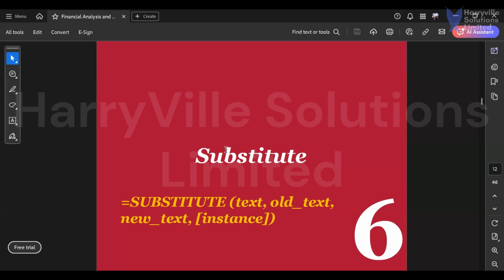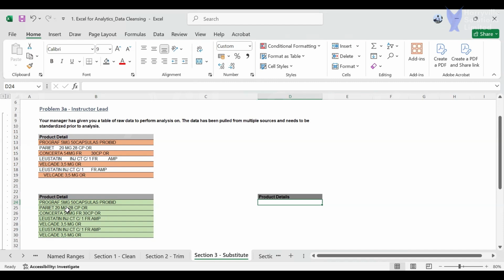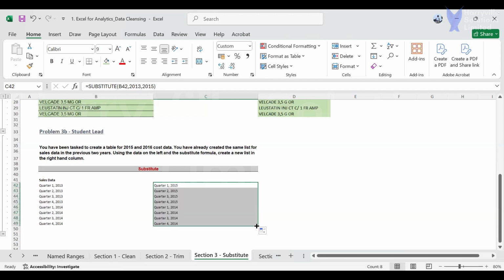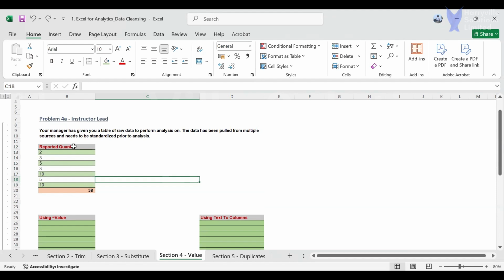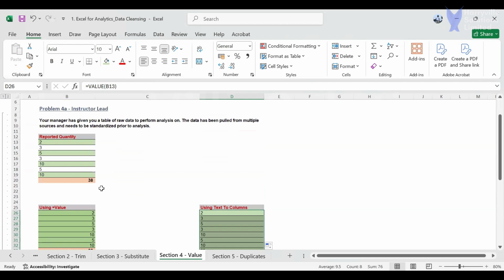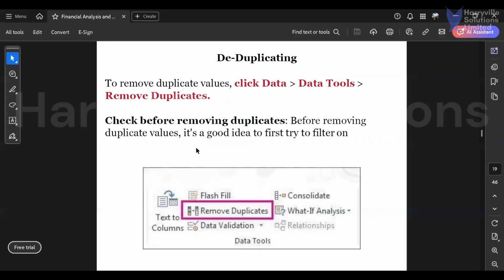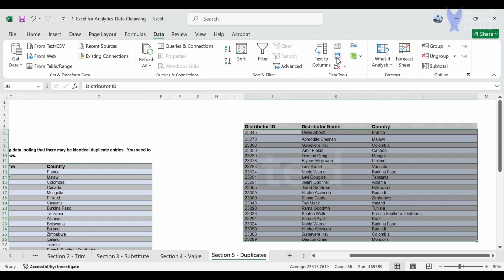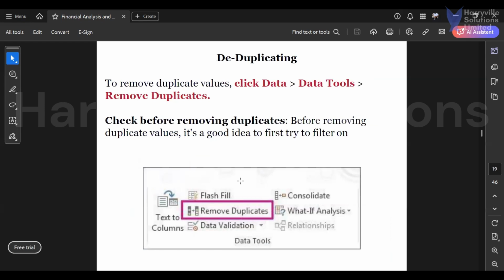Learning Excel 3 (Duplicate, Trim, Value ...)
This is a continuation of data cleaning and removing duplicate with excel